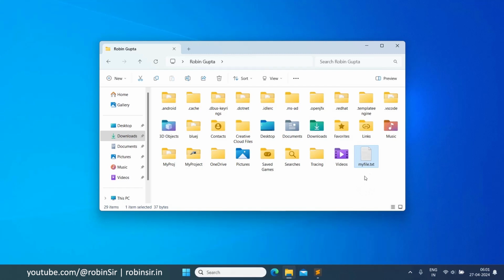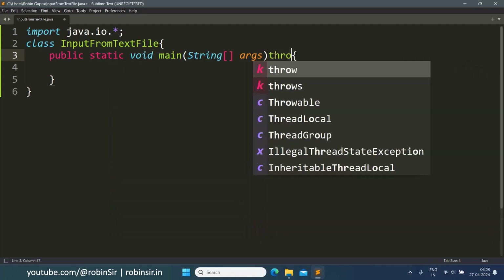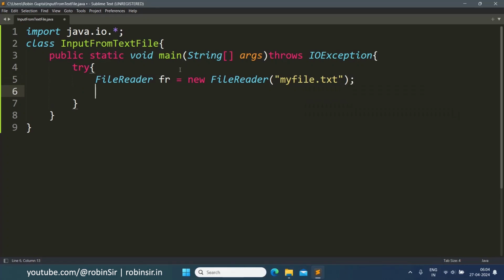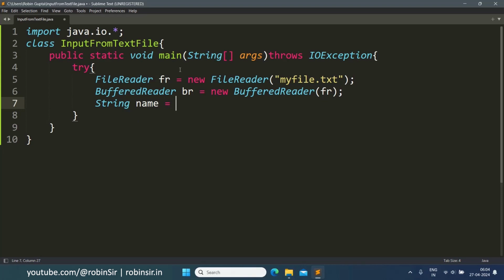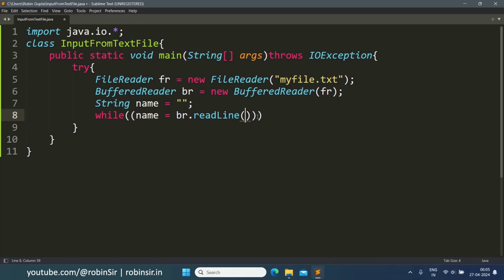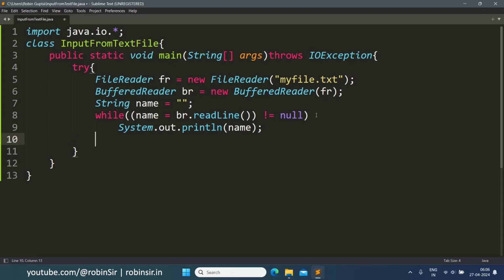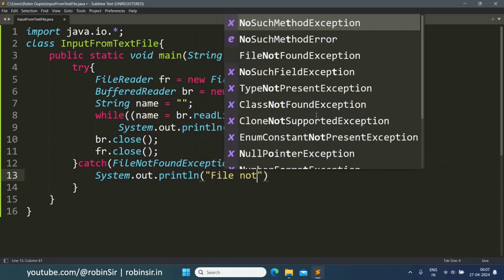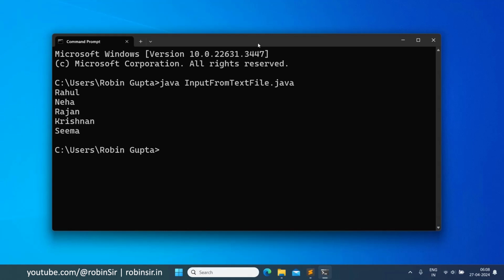Input from Text File in Java | ISC Computer Science Class 11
In this video, I have explained and demonstrated how we can write a simple Java program to read contents from a text file and display it on the screen. This topic is based on ISC Computer Science Class 11 syllabus. The topic is taken from the File Handling chapter.